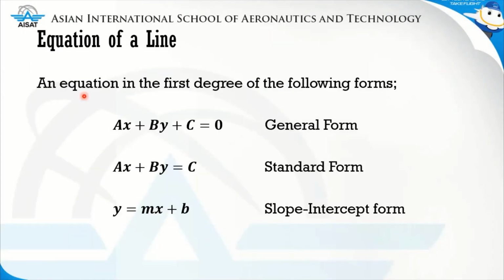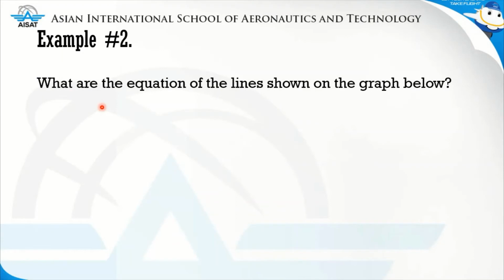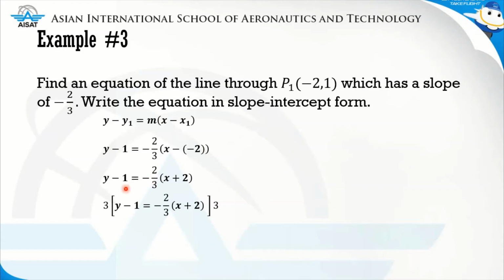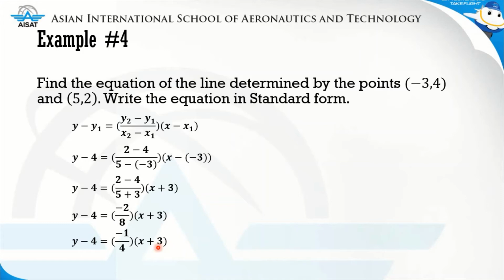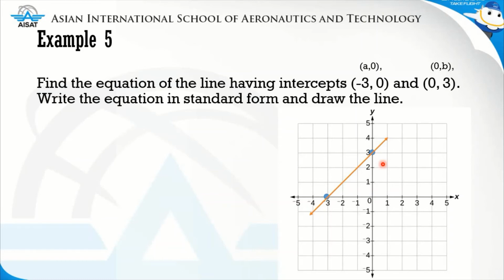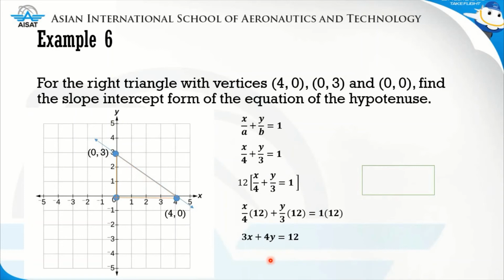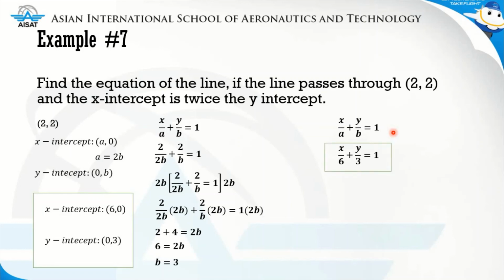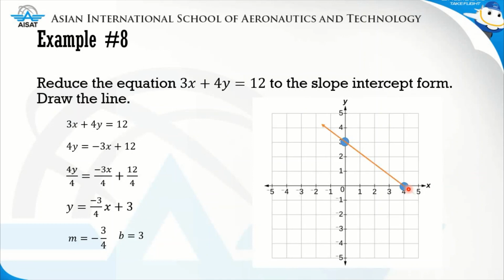Equation of a Line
Hello everyone!

In this video, I will discuss different ways in finding the equation of a line such as the Two-point form, Intercept form, Slope-point form, and Slope-intercept form.